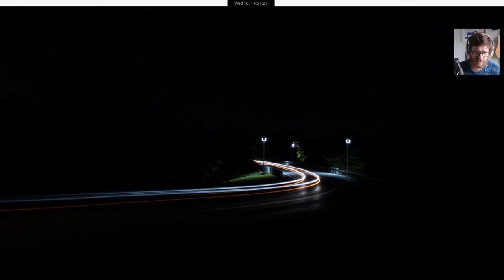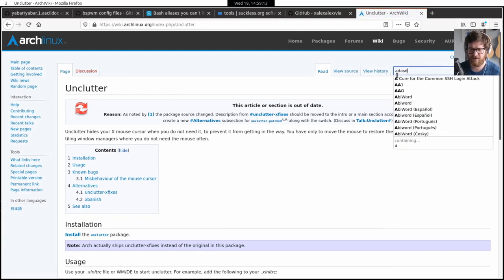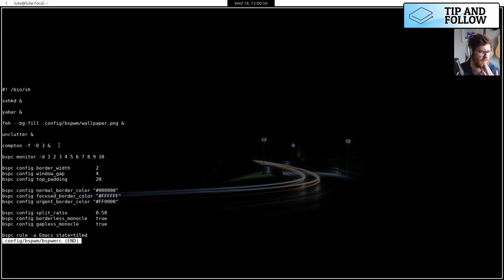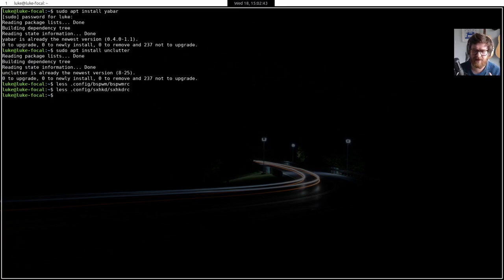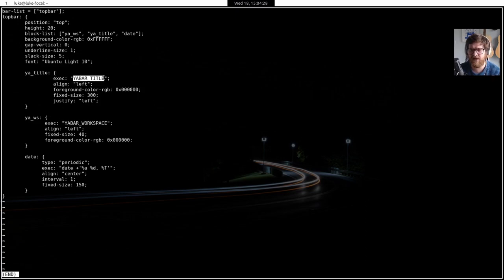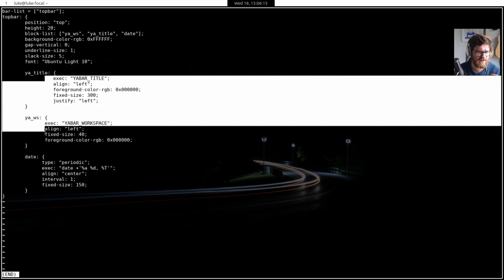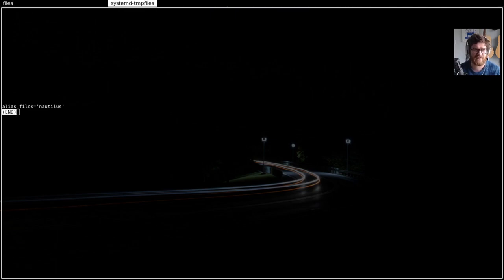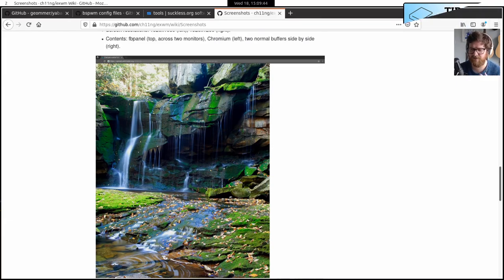BSPWM Simple theme (ricing!?) and some SHOCKING NEWS(ish)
I spent an hour or so theming BSPWM installed on Ubuntu 20.04. Here's the result.